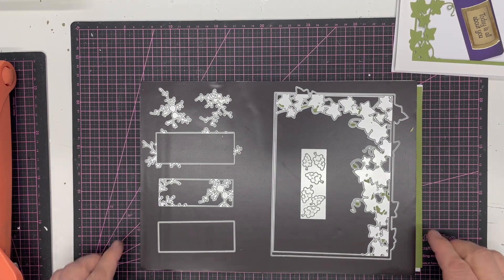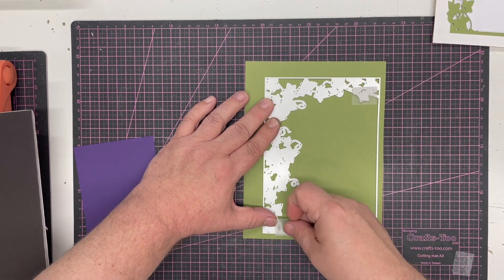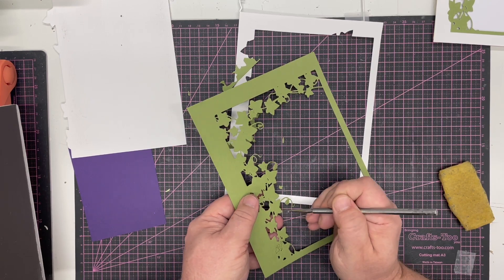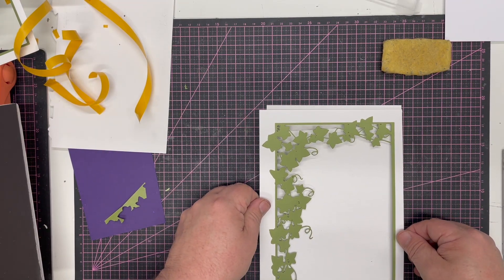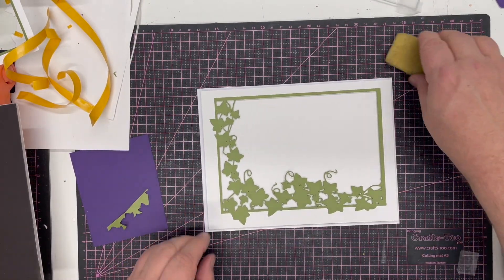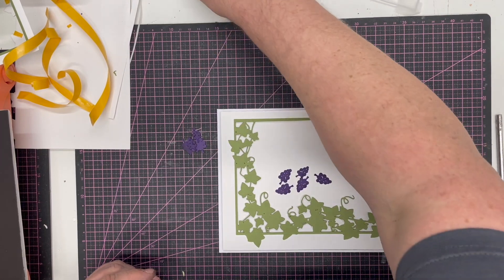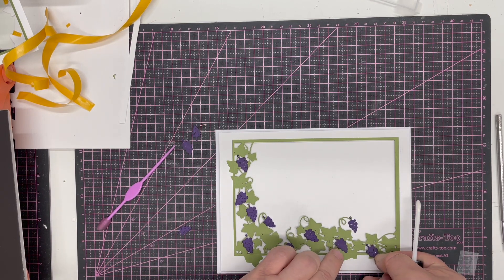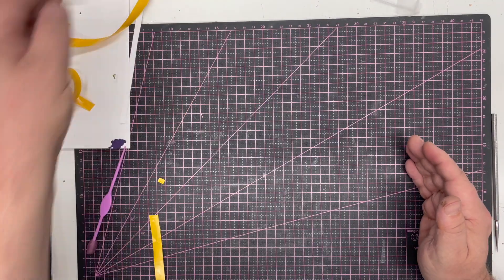JND277 - Delicate Vines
Crafts-too Page -